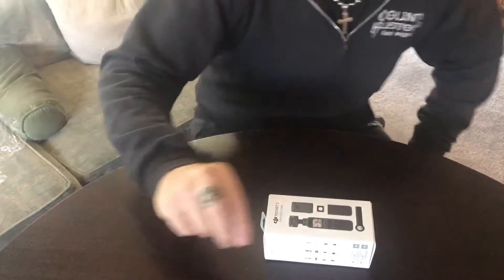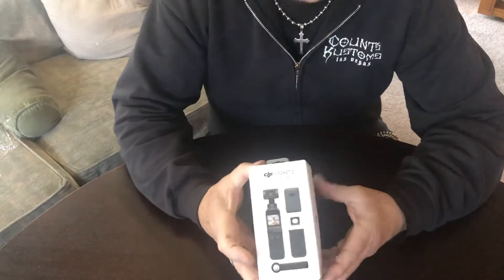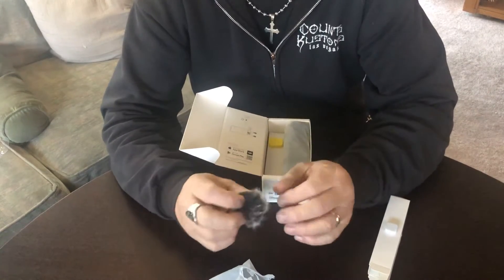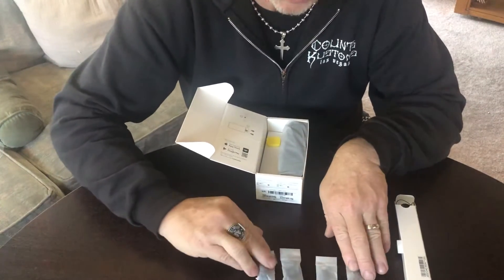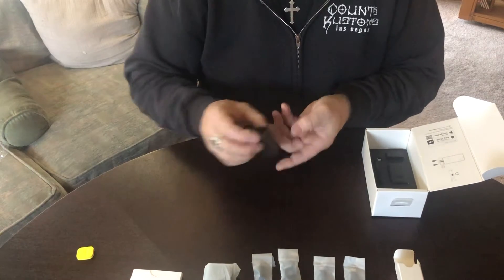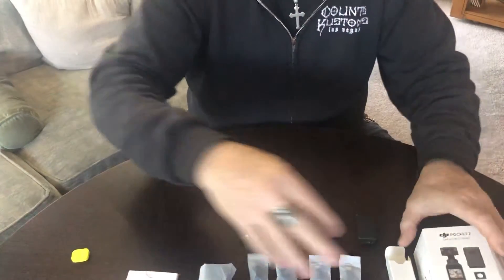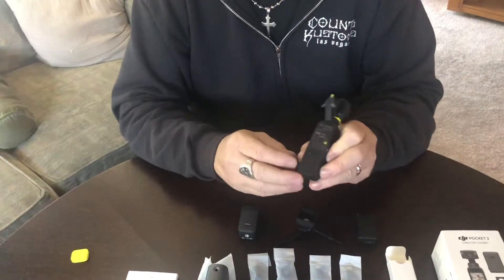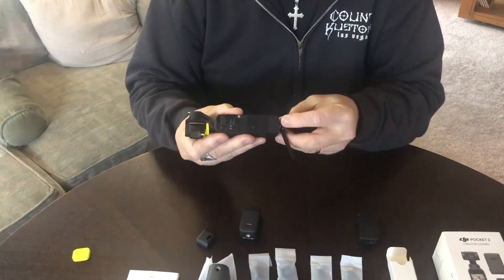March 30, 2021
New toy